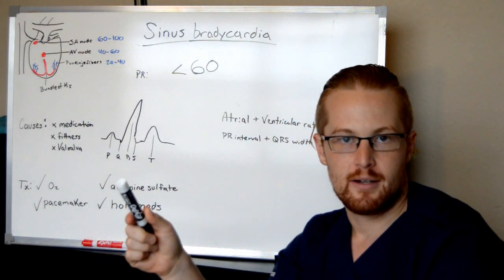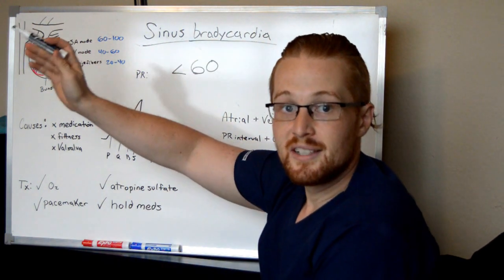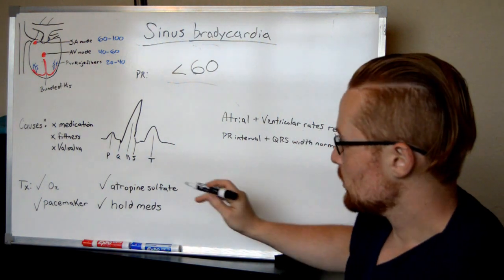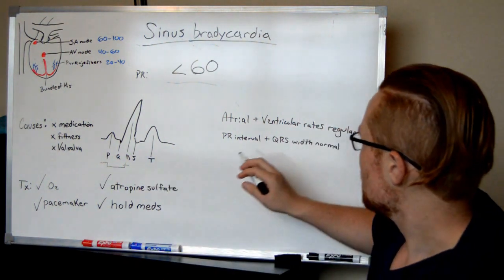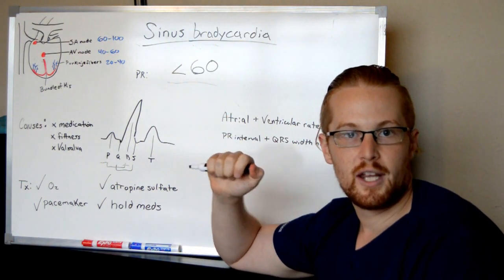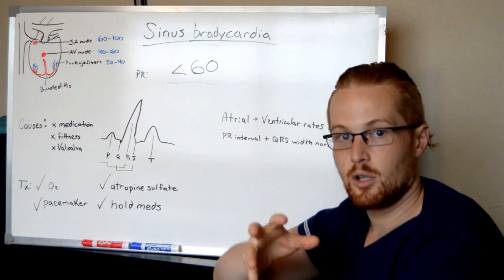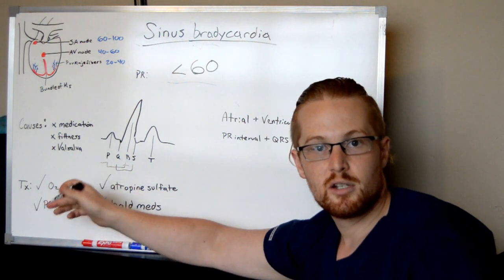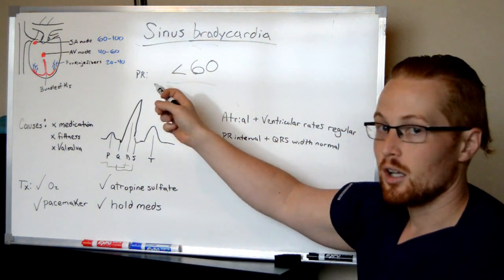Sinus Bradycardia - NCLEX Review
In this video I discuss Sinus Bradycardia! This is a part of my playlist for cardiovascular disorders and EKGs. This video is perfect for the RN or LVN nursing student studying for the NCLEX or as a review for current RNs or LVNs.